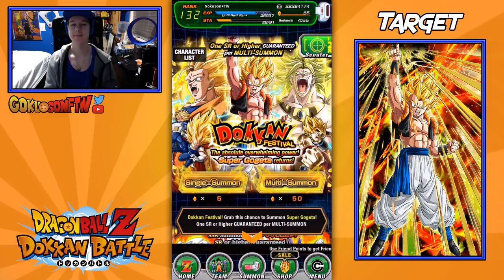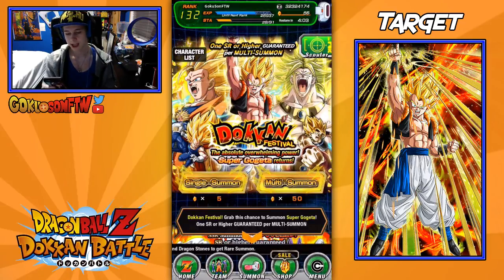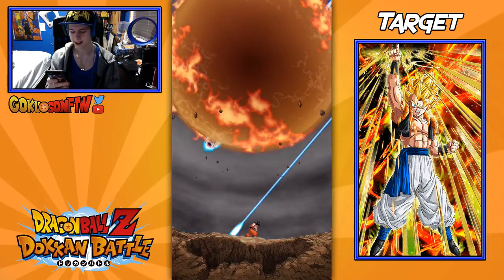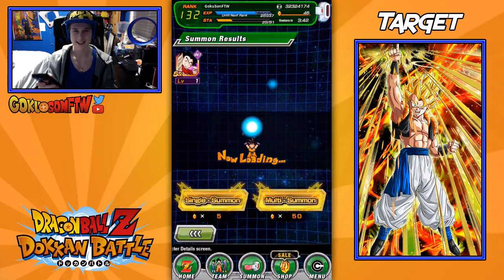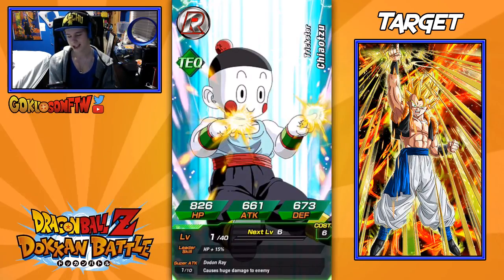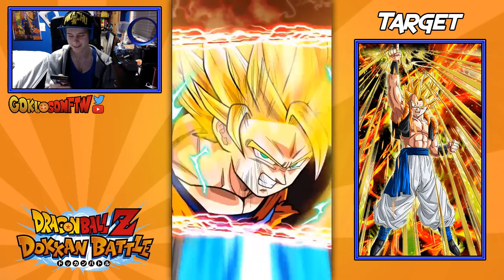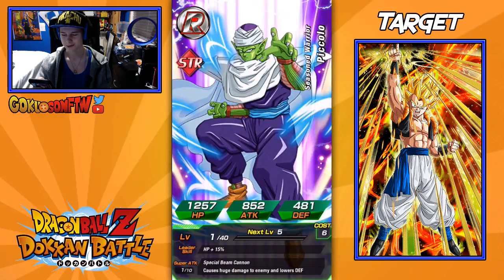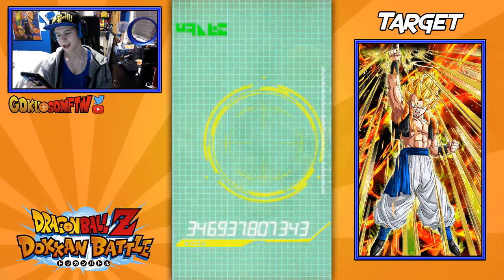WORST Summons ever!? Super Gogeta Dokkan Festival- Dragon Ball Z Dokkan Battle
Super Gogeta is back in the global version of dokkan battle!

If you guys want to check out my stream on Twitch i go live everyday expect for Tues/Thurs

Dragon Ball Z Dokkan Battle
Worst Dragon Ball Z Dokkan Battle Summons
SSR Summoning
Super Gogeta
Broly